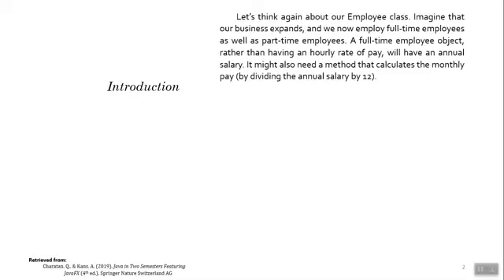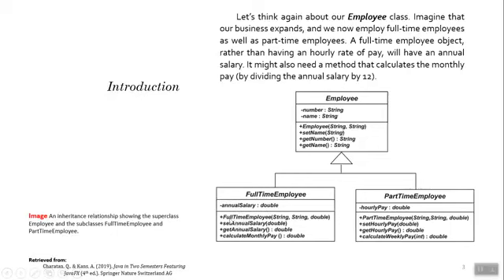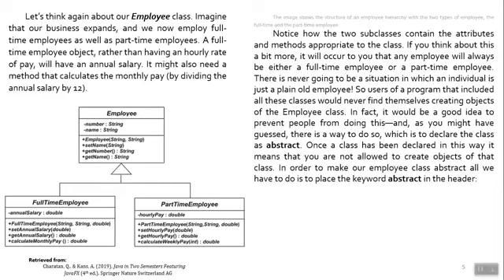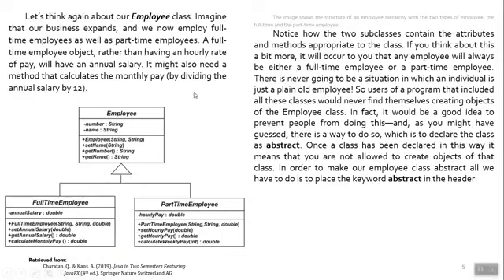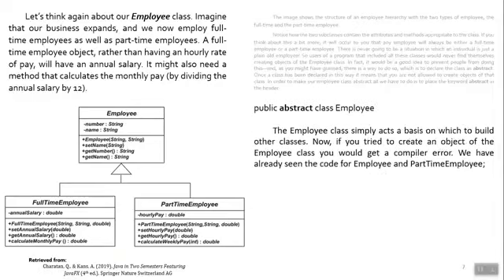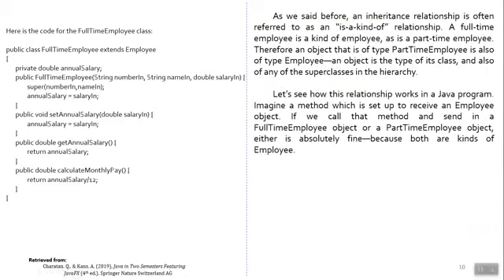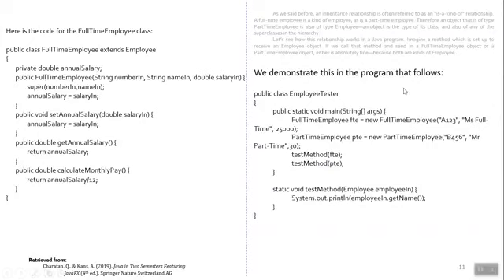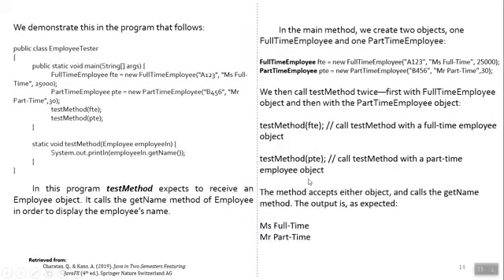Java - What is an Abtract class? How do we use Abstract classes?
Define what an abstract class is.
Use abstract class in java.